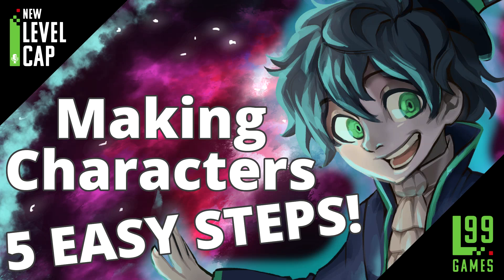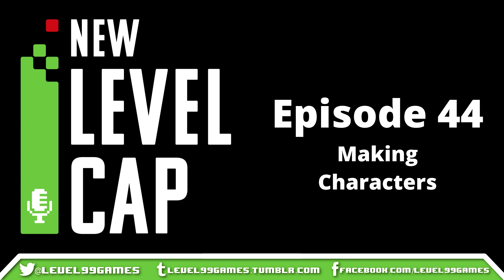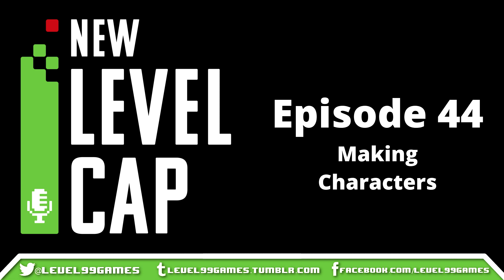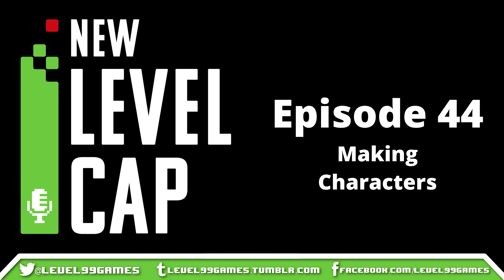New Level Cap Podcast - Episode 44 | Making Characters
Summary:
Marco gives you an easy 5 step guide to the process of creating a character for BattleCON or Exceed! From understanding the core experience to iteration, listen on to learn how you too can create awesome characters!